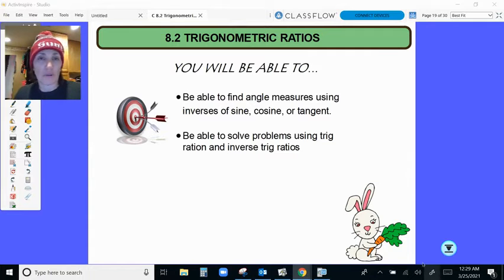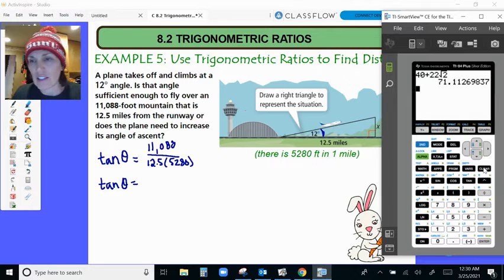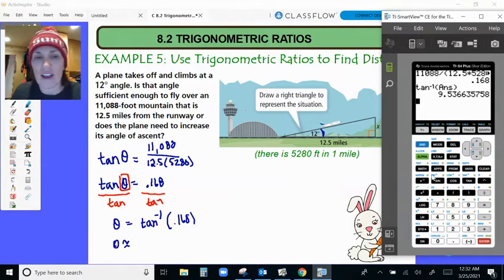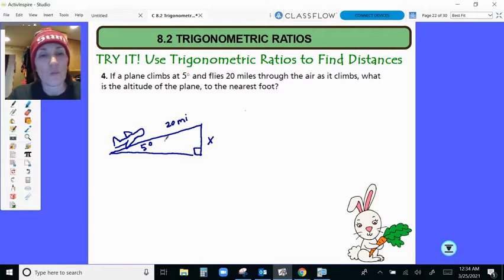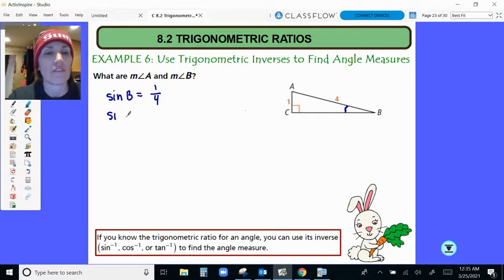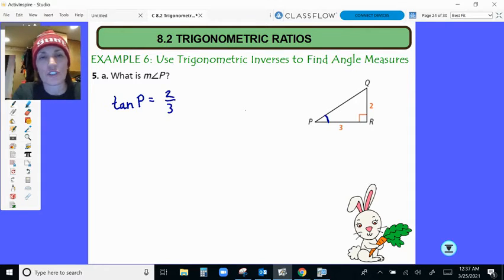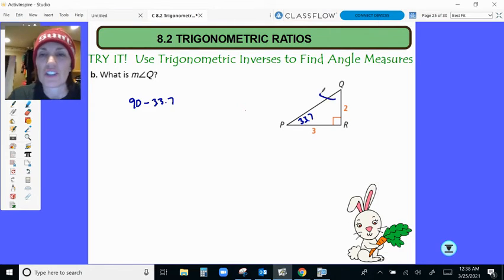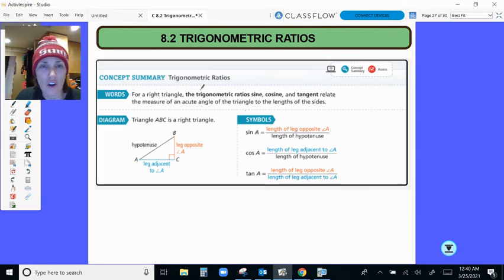GEO: 8.2 (2) Inverse Trig Functions